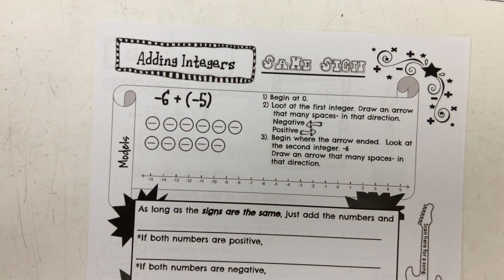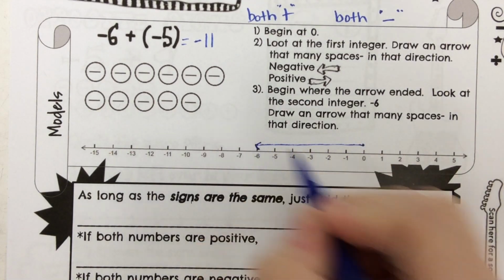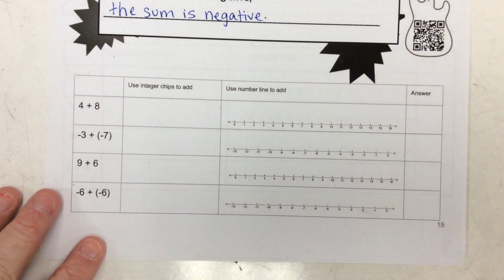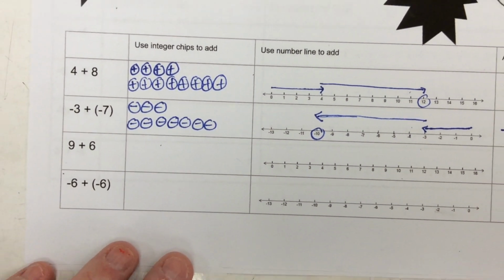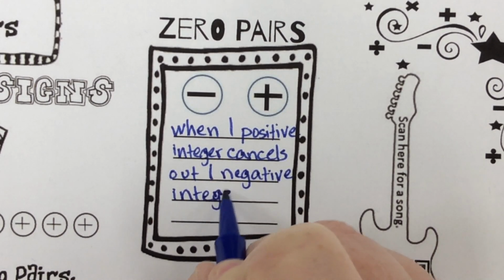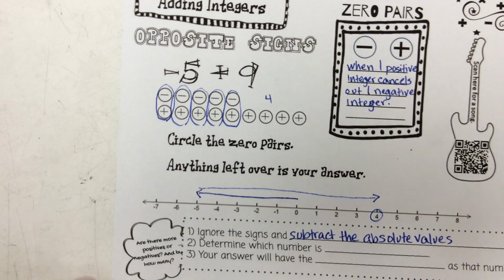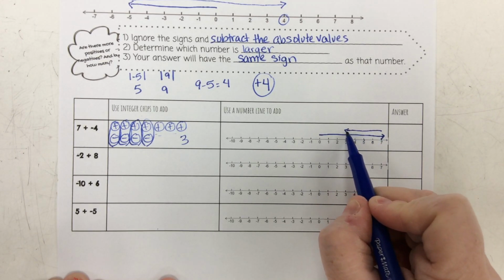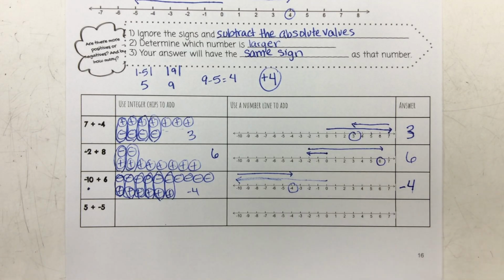Adding integers notes